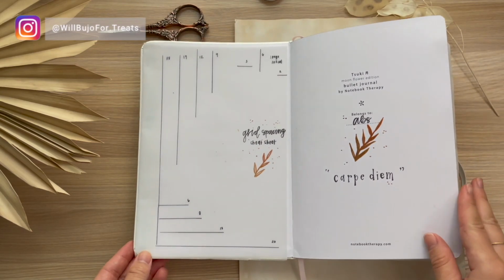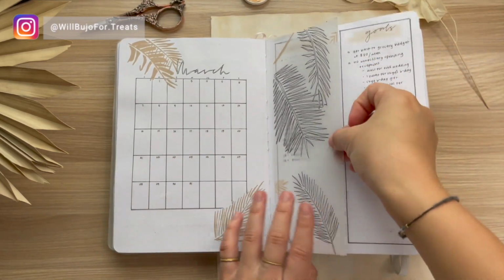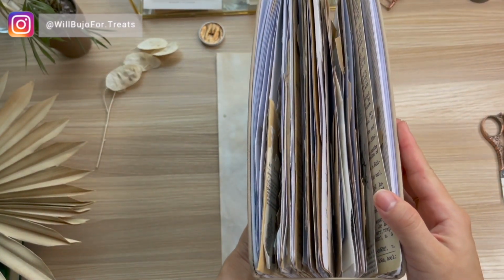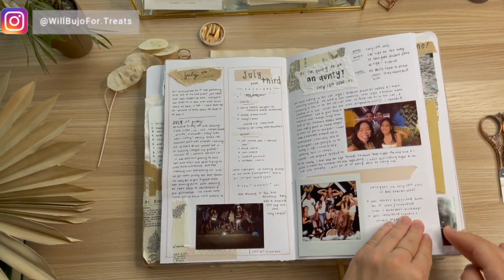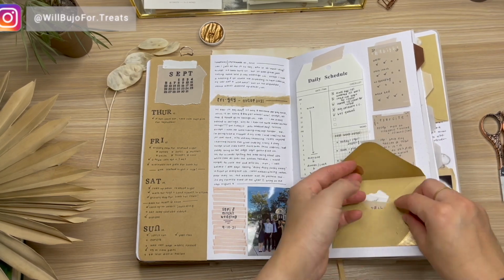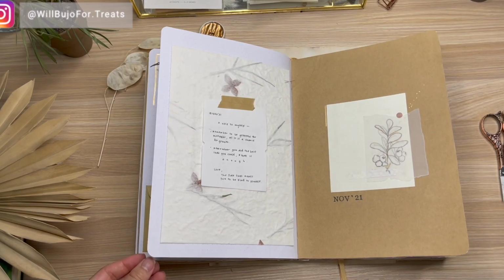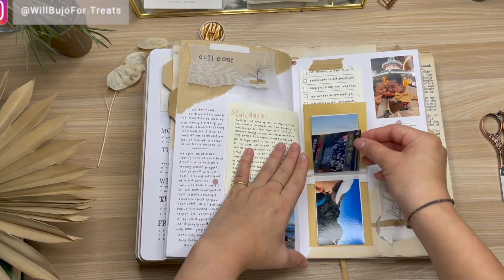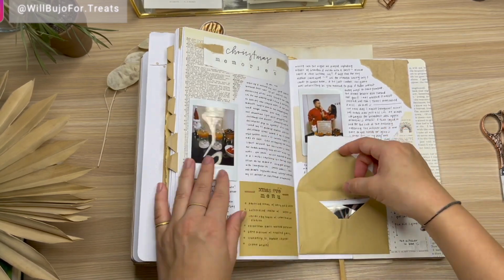2021 Bullet Journal Flip-through | Watercolor, minimalist, vintage layers, and interactive themes!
Herrow fwends!

Today I am sharing with you my 2021 Bullet Journal Flip-Through! Trying to look at things in a positive light: 2021 was such a wonderful year for me! I experienced so many firsts with loved ones, got to watch loved ones move on to new chapters of their lives, and travel--- and its all captured in my 2021 Bullet Journal-- feeling very time-capsule-y hehe*. I also got to explore so many different mediums for bullet journal themes! I went from Watercolors to gouache to paint pens to vellum to vintage layering/scrapbook vibes, to stickers, and back to layers! It was so crazy to see how my style has evolved so much over the last year. I hope in this set up, everyone finds a little piece of something that calls to them, and inspires you to try bullet journaling yourself!

For credits on theme inspirations: please check out my instagram or the corresponding video for more info!

If you would like to jump around the video:
00:00 - Let's begin!
00:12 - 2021 Yearly Set Up
00:43 - January
01:33 - February
02:06 - March
02:47 - April
03:17 - May
04:00 - Journal #2 , B5 Tsuki Constellations notebook x Notebook Therapy
04:14 - June
04:38 - July
06:40 - August
07:40 - September
08:46 - October
09:53 - November
12:35 - December

Some Supply Links:
*Note check my instagram or Amazon Store for more of the used supplies!
- Notebook Therapy Tsuki Mixed Paper Pack (The beige paper I used!)
- Large Vellum Paper Sheets
- Junk Journal Vintage Craft paper in Brown and Beige; 114 pcs
- Coliro Gold Watercolor
- Mini Desk Vacuum
- Alphabet Stamps
- Mini Blue Block Alphabet Stamps
- Archival Ink Pad in Black
- White Ink Stamp Pad
- Mini White Ink Stamp Pad:
- Brown Washi-Tape Set
- Black Muji Pen
- Tombow Glue Tape
- Canon Printer I use

These links help support my instagram and youtube channels by allowing me to earn a percent of the purchase, at NO extra cost to you! If you would like to support me, I would greatly appreciate it!

Follow me for more Bullet Journaling!

Music Credit (Non Copyrighted):
- Marshmallow by Lukrembo
* I do not claim any rights to this music

Check back every week for new content! Aiming to post on Sundays/Mondays!!